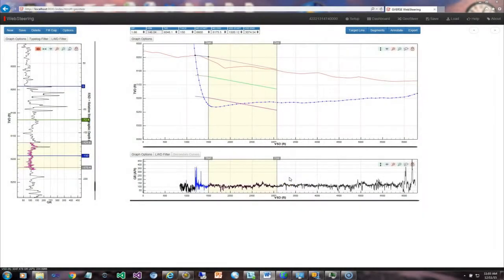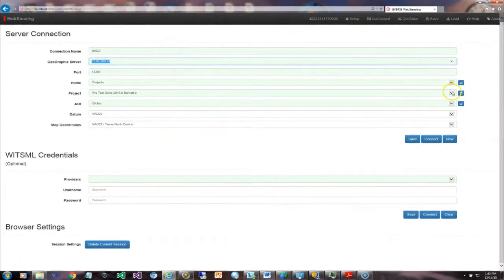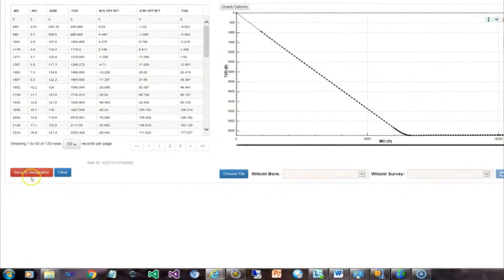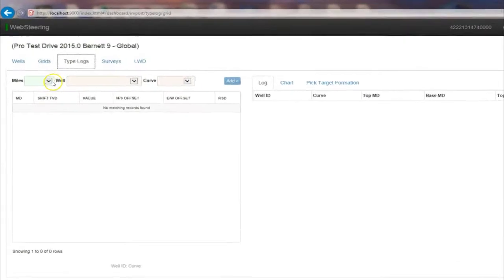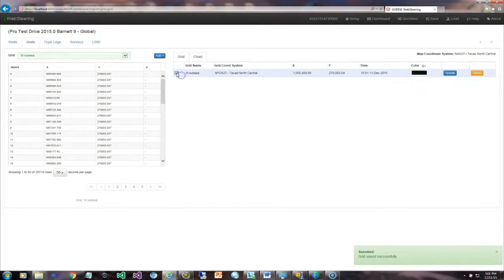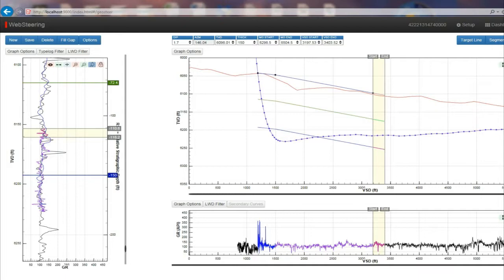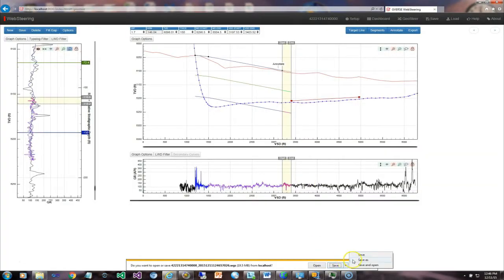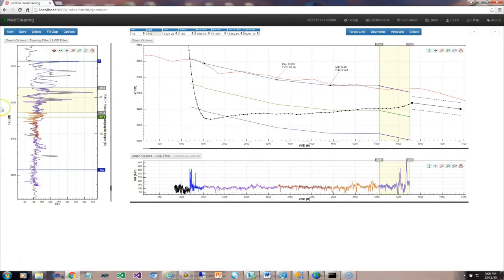GVERSE WebSteering - Stay ahead of the drill bit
GVERSE® WebSteering is specifically designed to help geoscientists’ geosteer horizontal wells in thin pay zones and to direct the drill bit in real time. It is the only web browser based geosteering application in the industry that delivers optimal well placement with simple data loading and full integration with GeoGraphix.